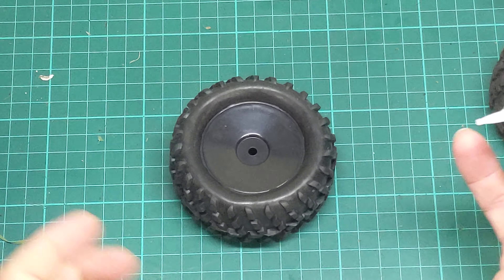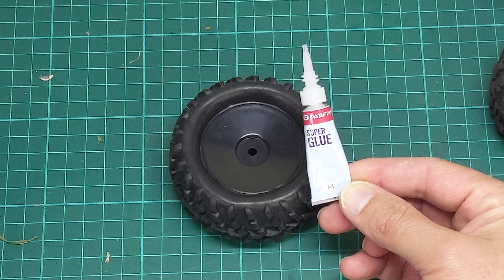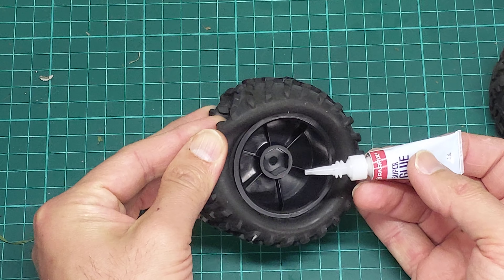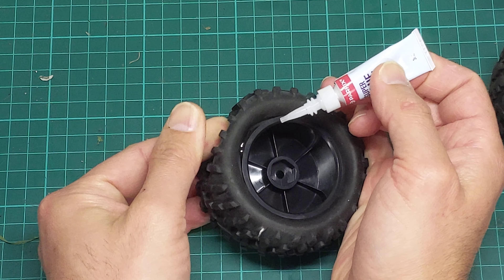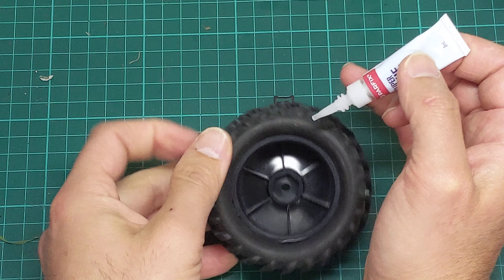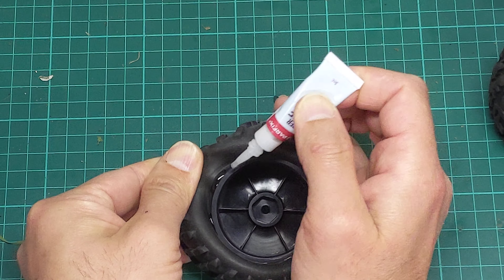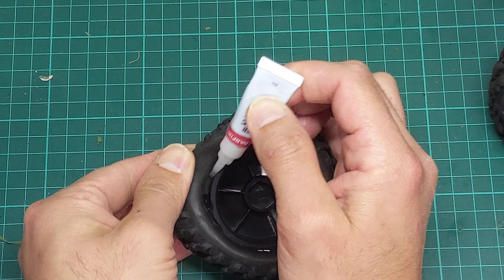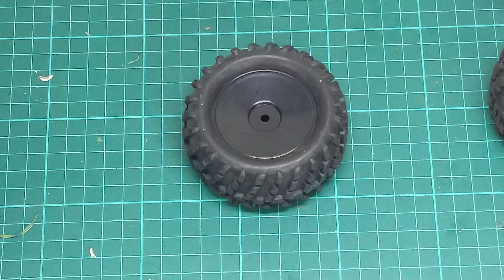How I glue my RC car tyres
This is the way I glue my rc tyres which is clean and works for me with cheap super (CA) glue